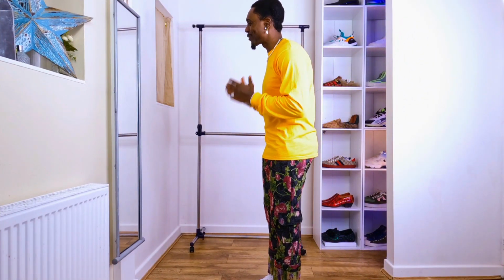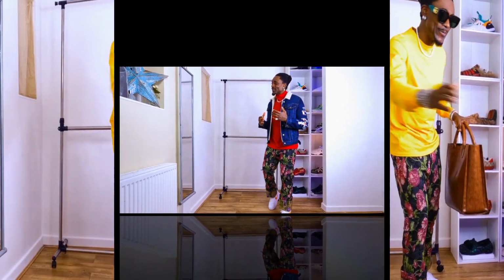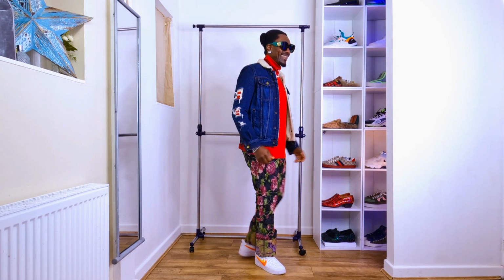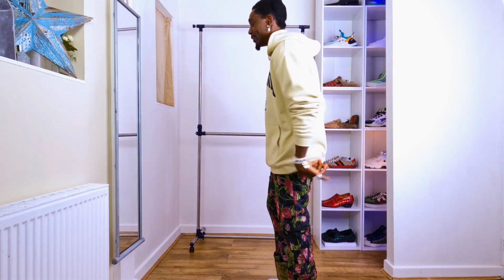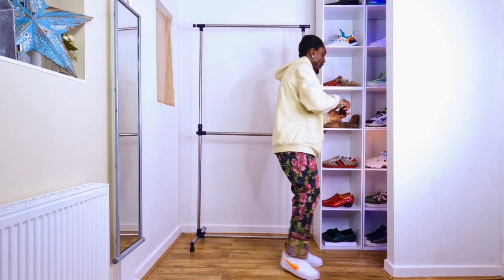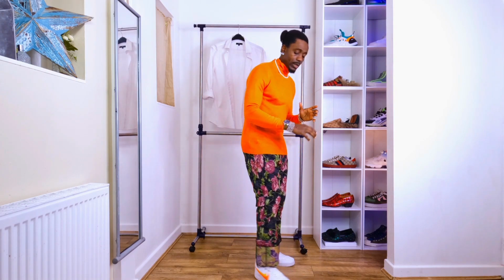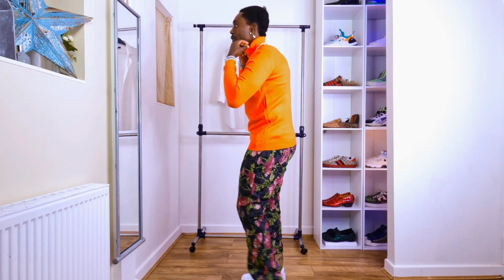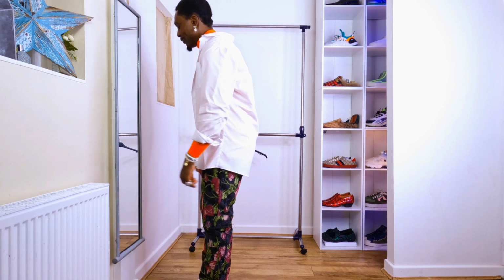How You Can Style Tapestry Trousers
Hello guys, welcome back for another video! If you

I want to take this opportunity to
Thank each and every one of you for the support and feedback
I would really appreciate

http//tiktok.com./Sharkcoolstyles

get to know what you liked most in my video today.
I am always grateful you are watching my videos.